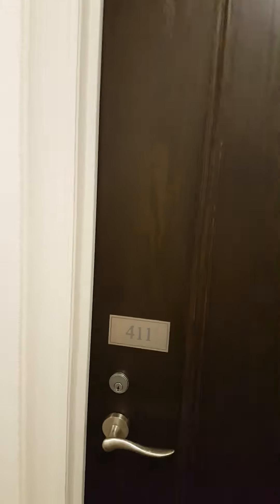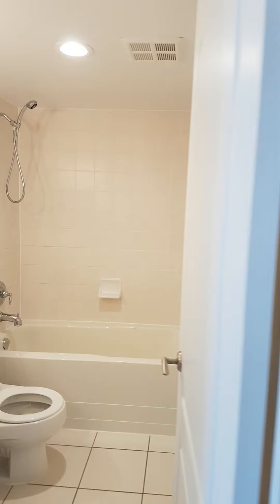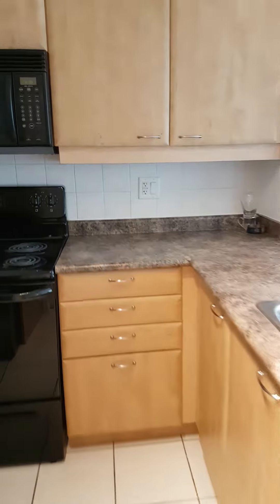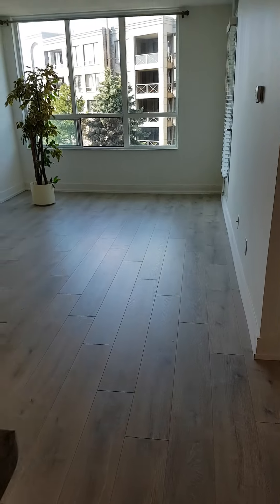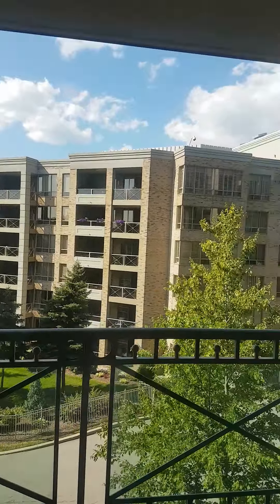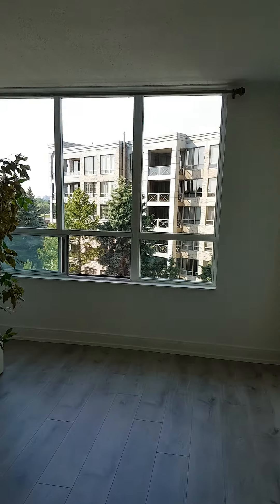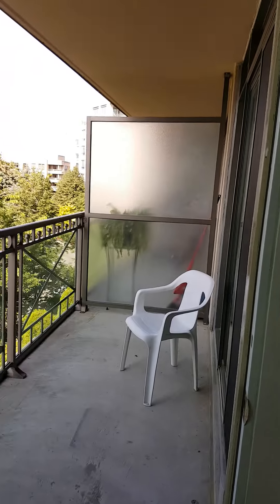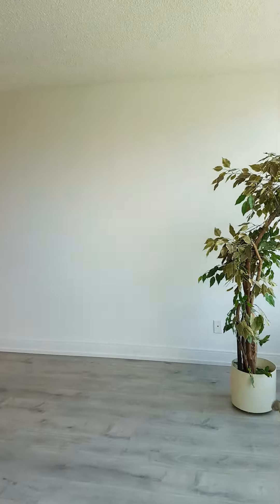Unit 411 at 205 The Don Way W Walk Through Tour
This unit is presently for rent More details can be found

A 2 minute walk through of Unit 411 with balcony facing North on the 4th floor of 205 The Don Way West within the Shops At Don Mills Community.  From the rooftop patio and garden,  you can see the CN Tower, as well as, cluster of buildings along Yonge at Eglinton and at Sheppard, plus the downtown skyline. Do you want a condo or investment property like this one?